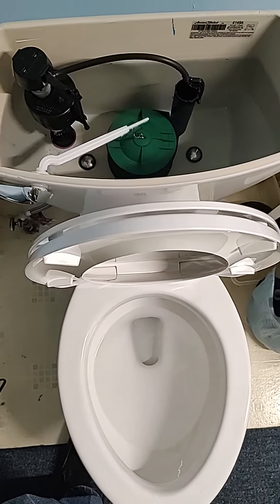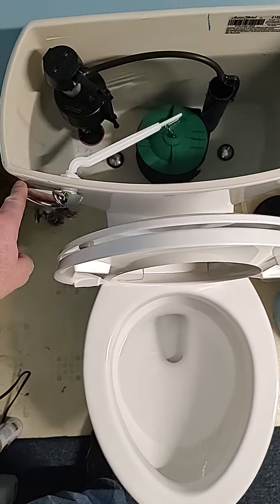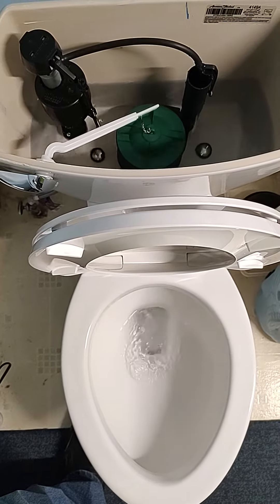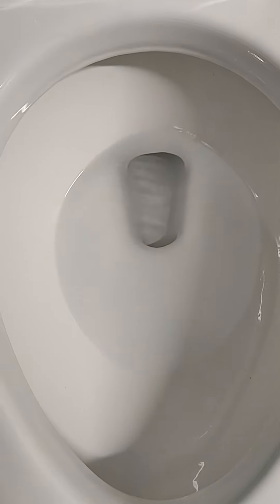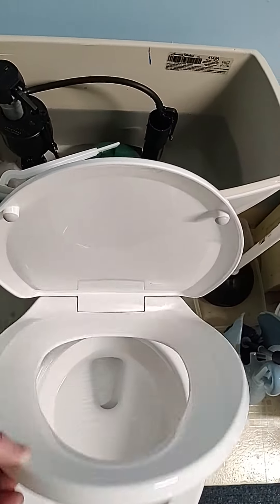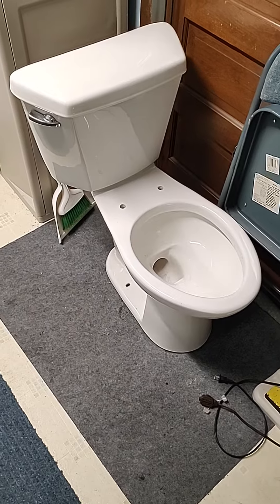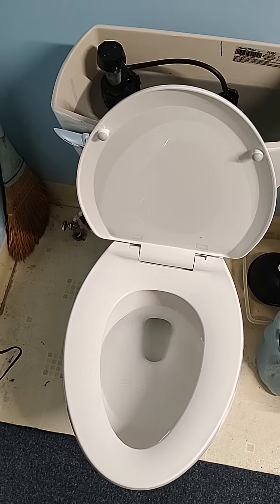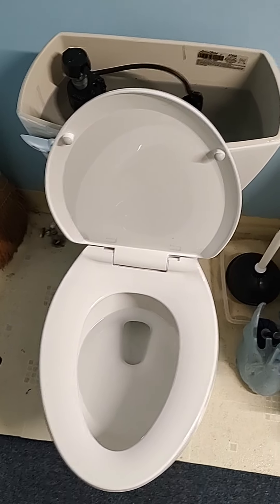American Standard Champion 4